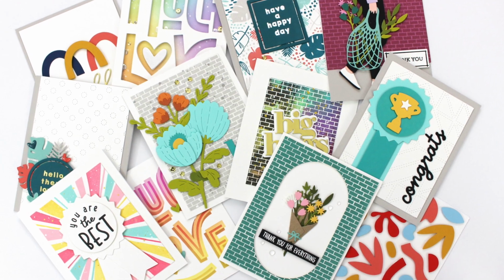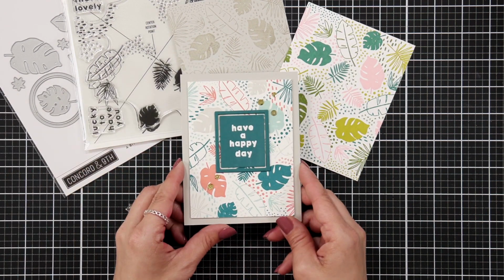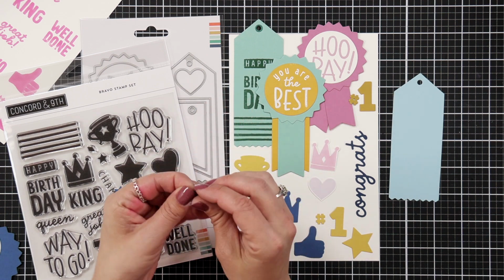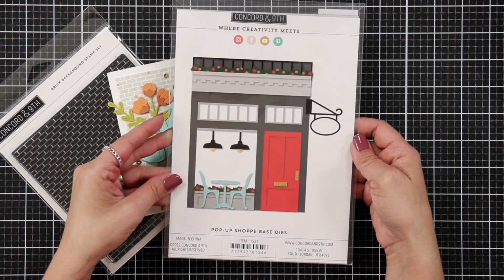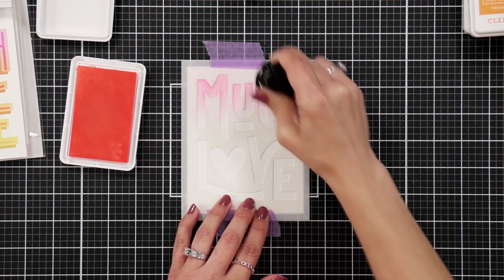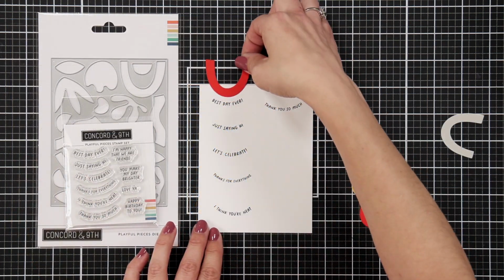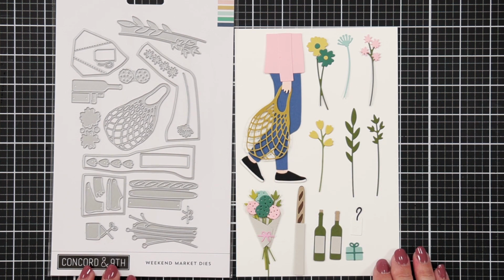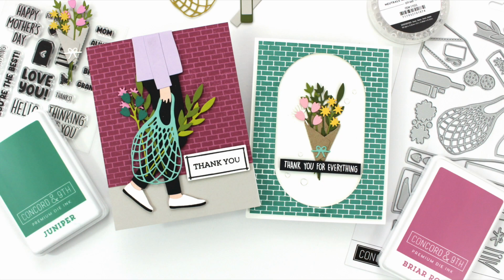May 2023 New Product Release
Check out the May 2023 New Product Release! In this video Mindy Eggen goes over each of the exciting new products and features found in this month's release.